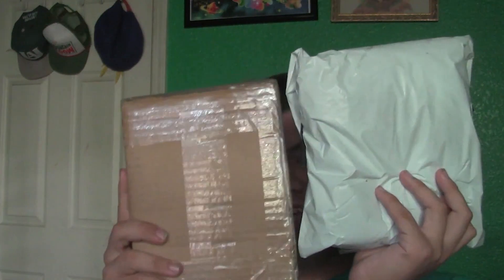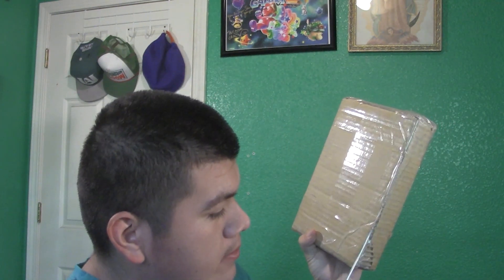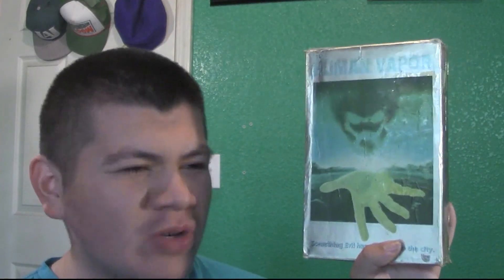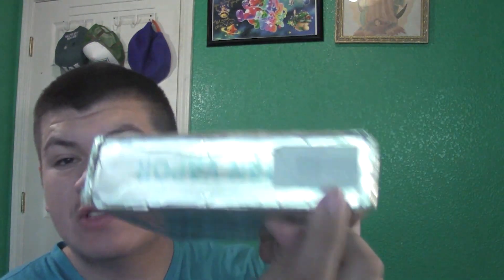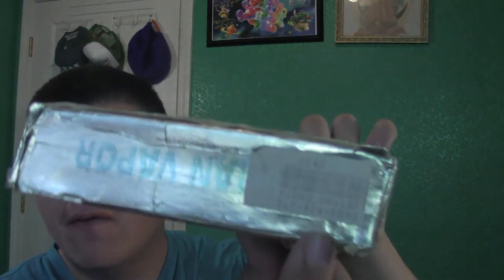Mail Lot #23 | ACEVEDO VIDEO Store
On October 22nd, 2022, I got two packages from eBay. Sorry for the lighting changing during the video. I filmed in the morning and using the sun as a light source.